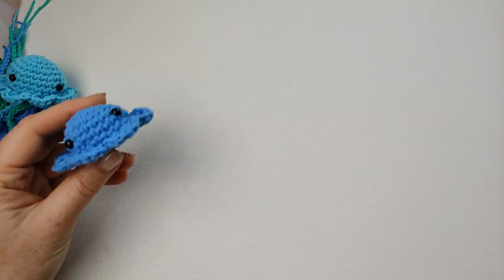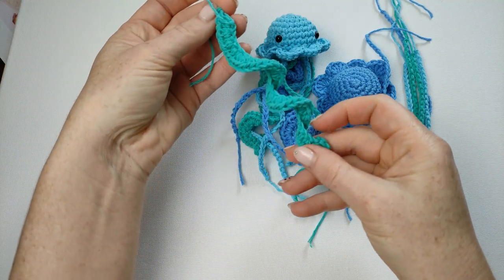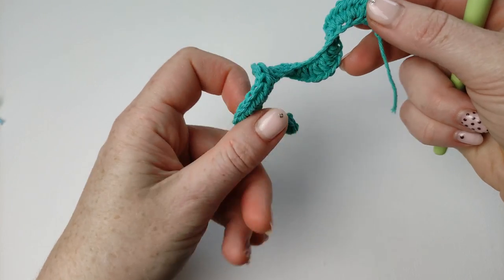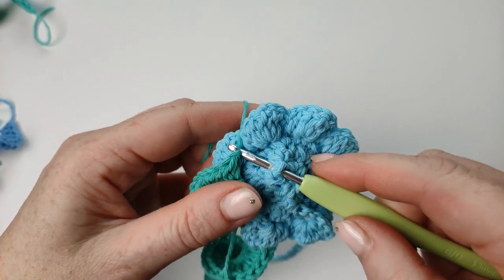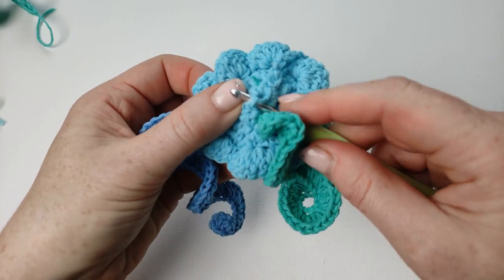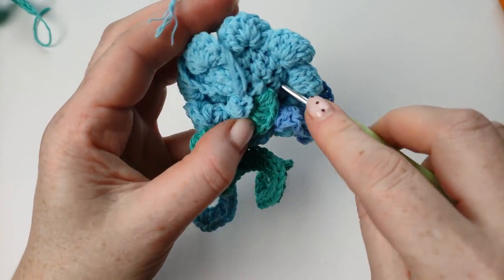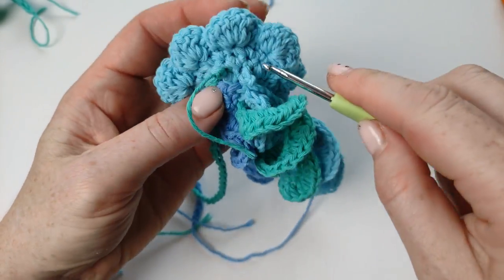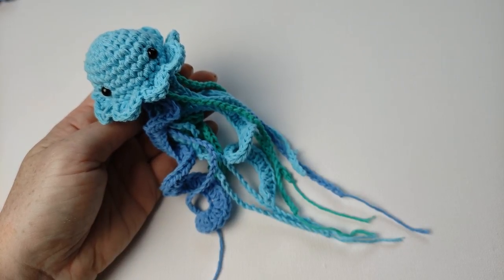Jellyfish Amigurumi Quick and Easy Free Pattern. Amigurumi for beginners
How to crochet small octopus. QUICK & EASY - Crochet baby octopus *no sew* tutorial step by step

Father's day gift present crochet ideas with free pattern
Click - HobbiCROCHET icon --Videos --- to see lots of amazing ideas to crochet today for your dad.

Father's Day Gift.  How to crochet Key Cosy, Key Ring beer glass. Easy Step by Step

Using US Crochet terminology.

Save my videos to watch later when you are ready for this project;

More great projects are coming!!!